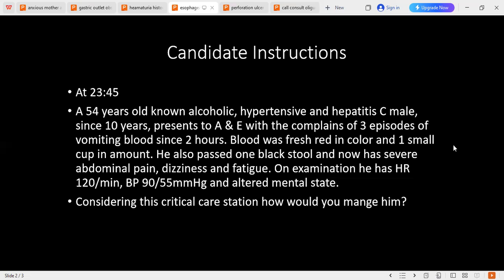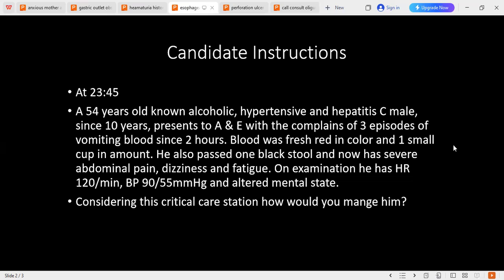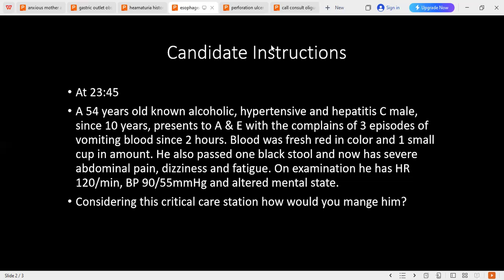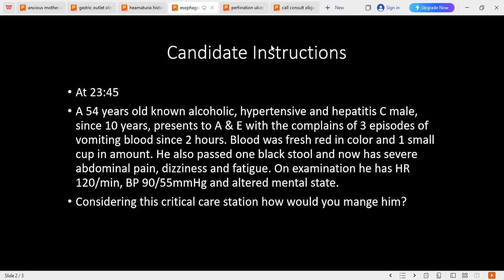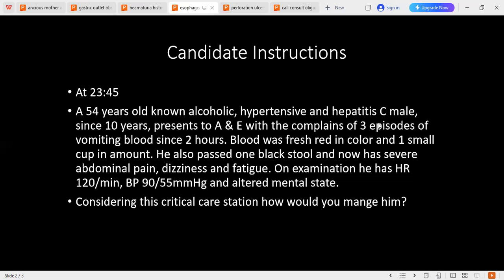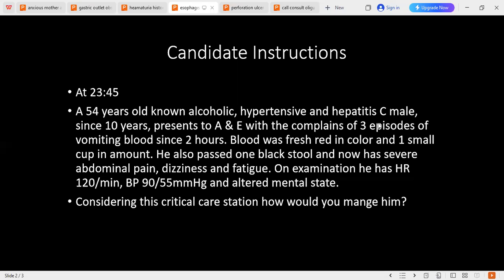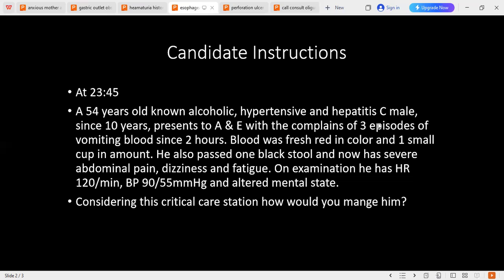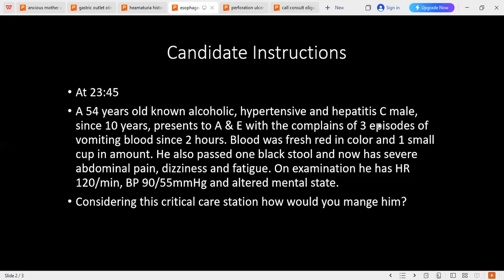Ccrisp Management of Esophageal Varices